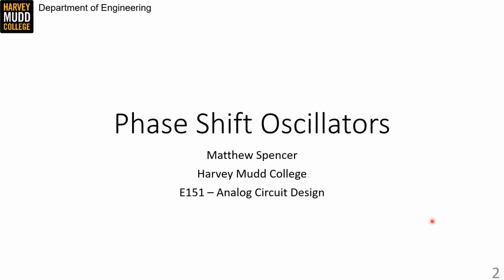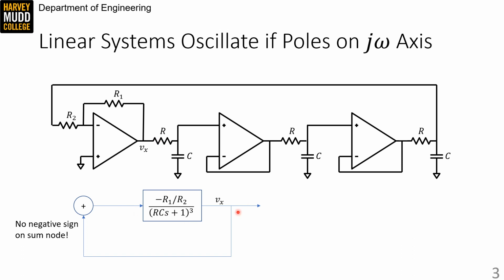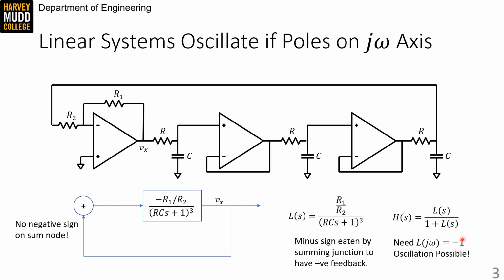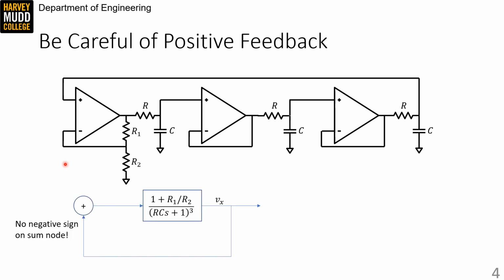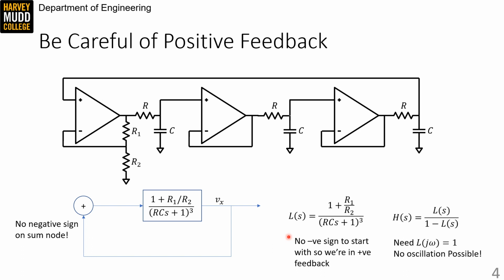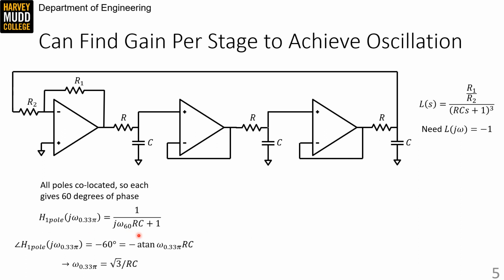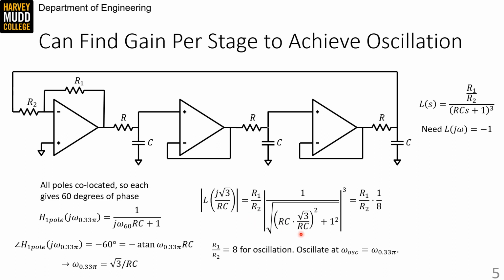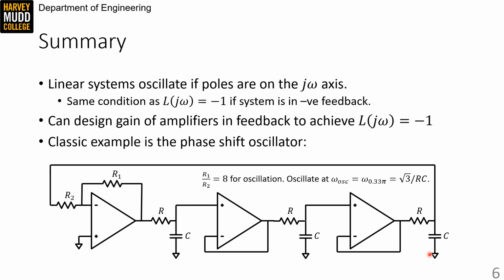Phase Shift Oscillators | Intro to Analog Design | Harvey Mudd College | Video 25.1